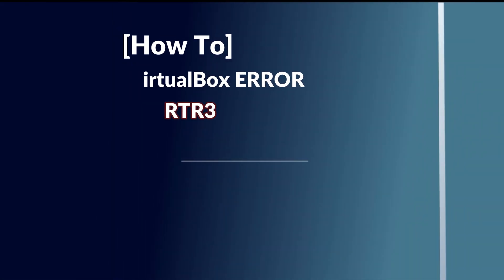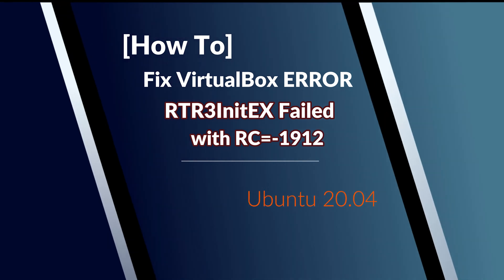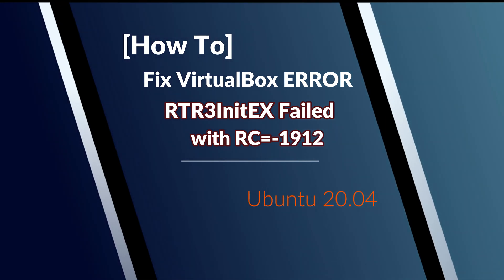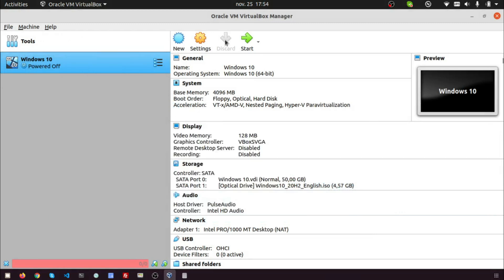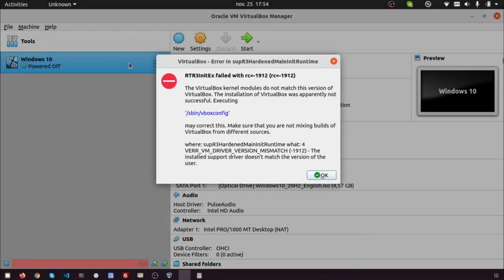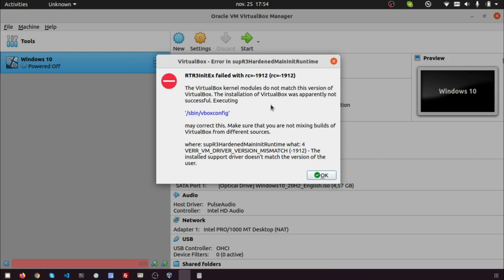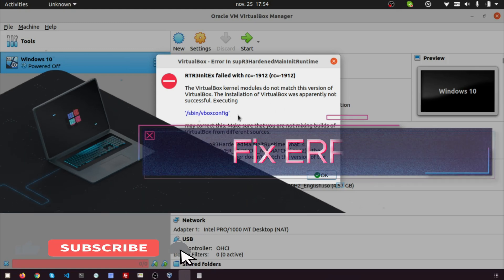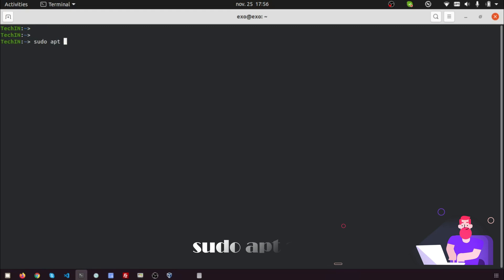[How to] Fix VirtualBox ERROR : RTR3InitEX Failed with RC=-1912 | Ubuntu 20.04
Hi, in this video i will show you How to Fix VirtualBox ERROR : RTR3InitEX Failed with RC=-1912 on ubuntu 20.04.
We will see How to Fix VirtualBox ERROR : RTR3InitEX Failed with RC=-1912 on ubuntu 20.04.
We will use the Virtualbox 6.1 on Ubuntu 20.04.

  00:00 Introduction
  00:17 VirtualBox ERROR : RTR3InitEX Failed with RC=-1912
  00:40 Fix VirtualBox ERROR
  01:42 Test

  To Fix VirtualBox ERROR : RTR3InitEX Failed with RC=-1912 :
 sudo apt autoremove
 sudo vboxconfig

RC=-1912
RTR3InitEX Failed with RC=-1912